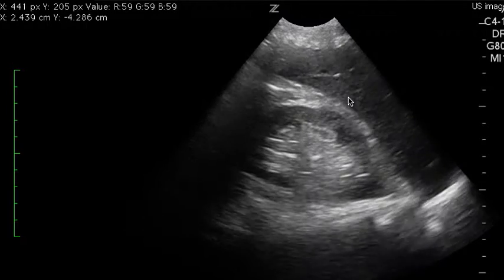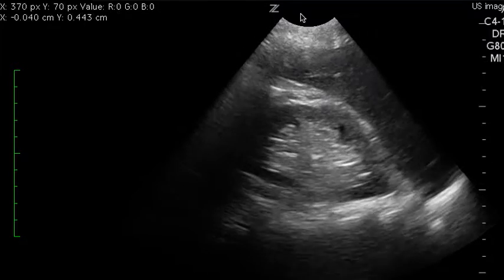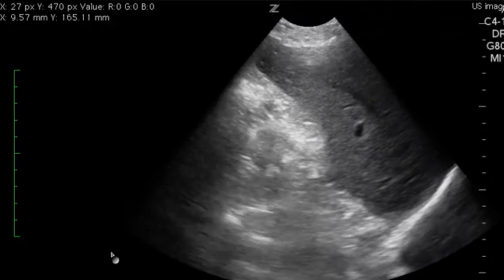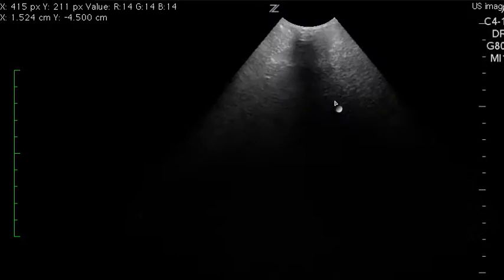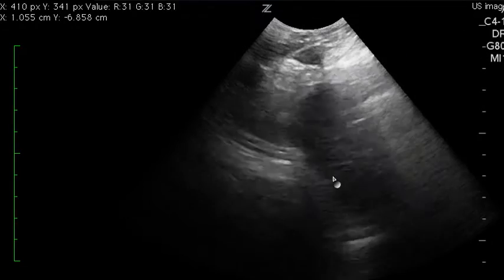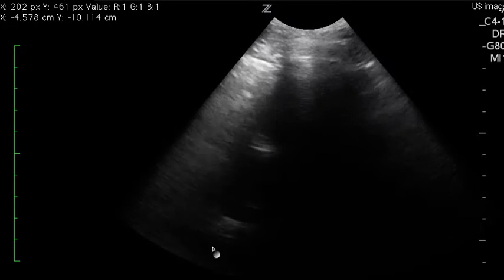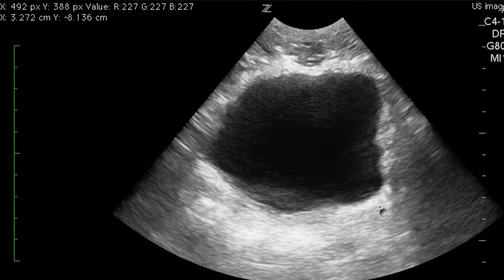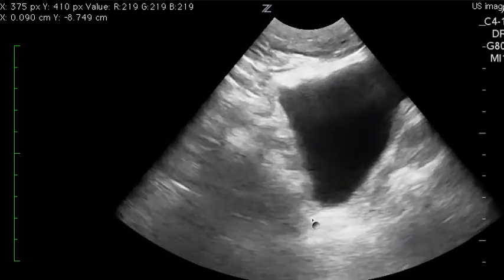FAST feedback - 6.11.2015 - LGH